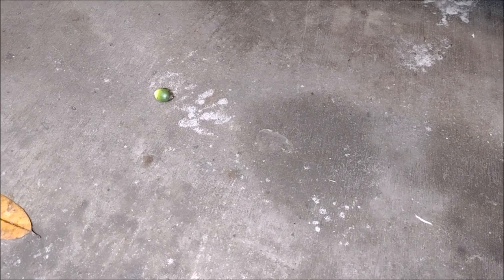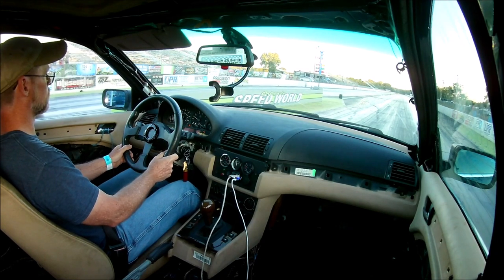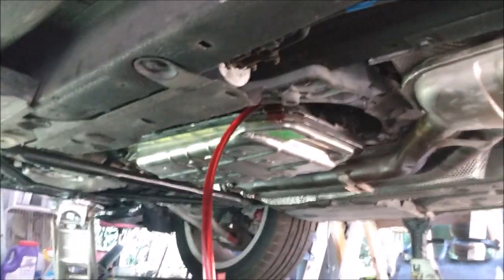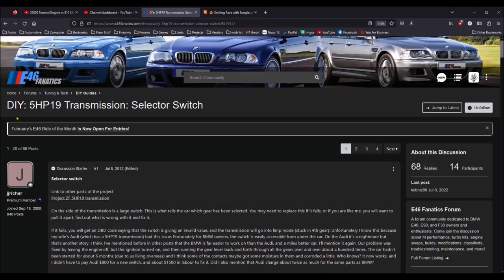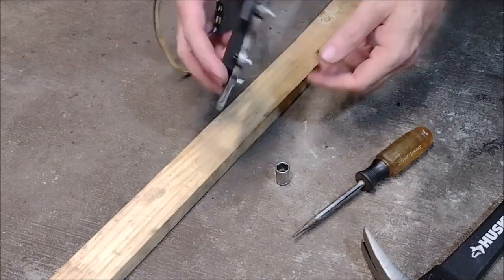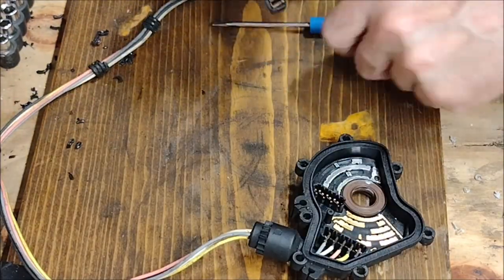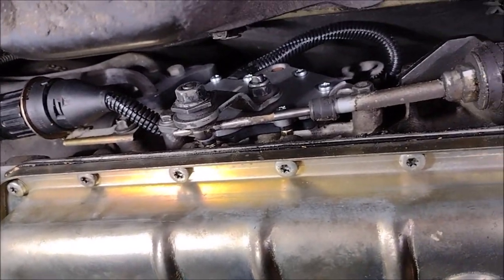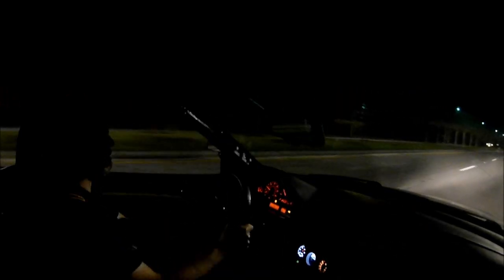BMW E46 Project: Fixing the Slushbox (ZF 5HP19 Gear Selector Switch)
Hey folks! In this video, we're going to look for critters in the engine bay. Oh, and we're also going to fix a pretty annoying problem with the transmission.

** VIDEO CHAPTERS **
00:00 Intro
00:51 Back Story
02:23 The Cog of Death
03:51 Selector Switch Disassembly
04:45 Selector Switch Repair
06:27 Testing